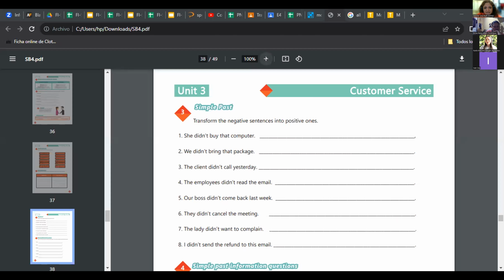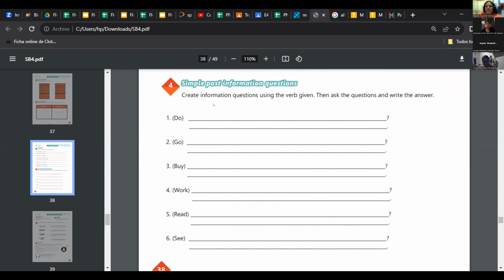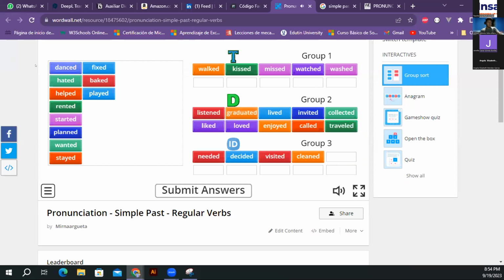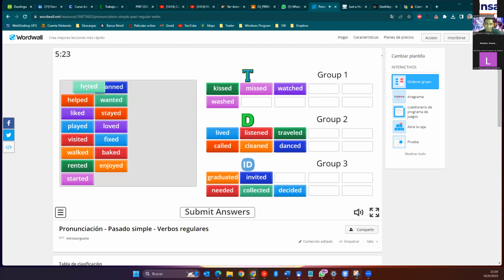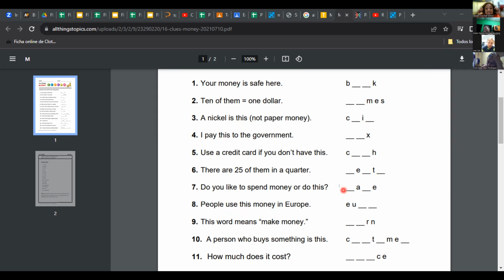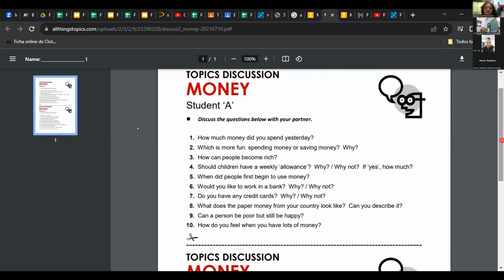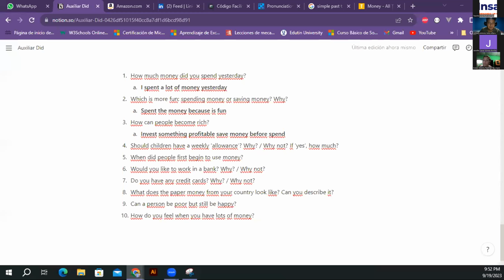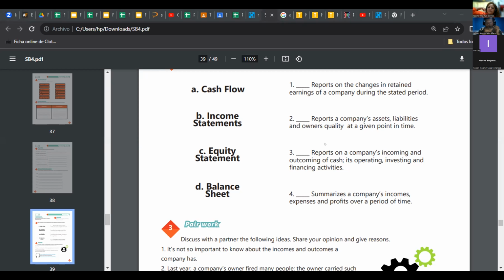CLASE No.16_19-09-2023_PNIT100_P4_8PM_0823